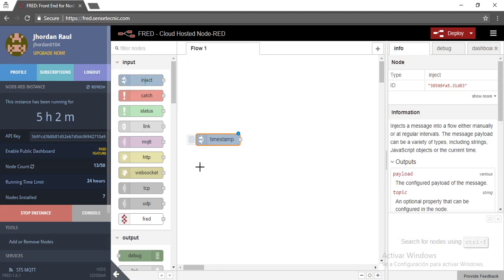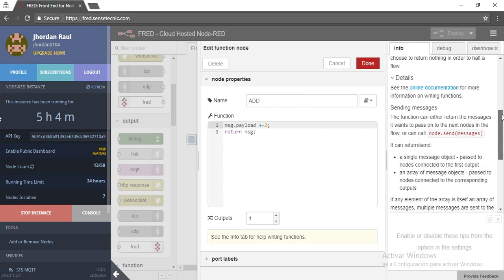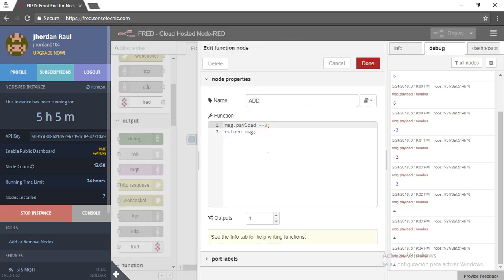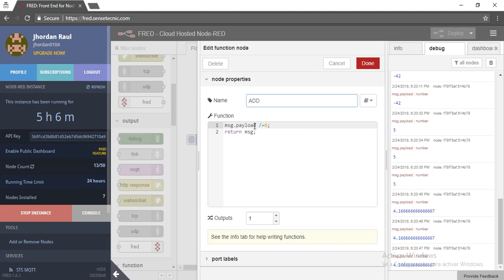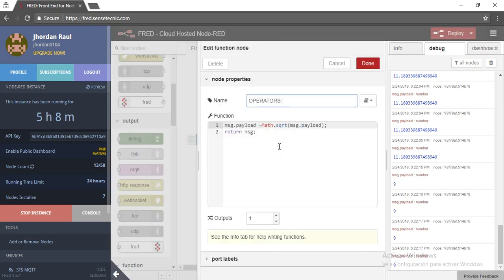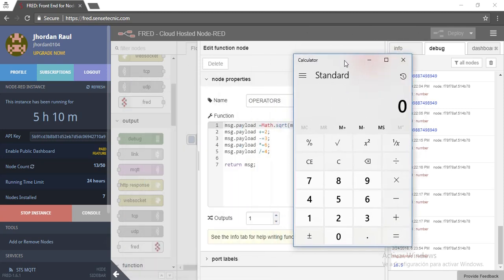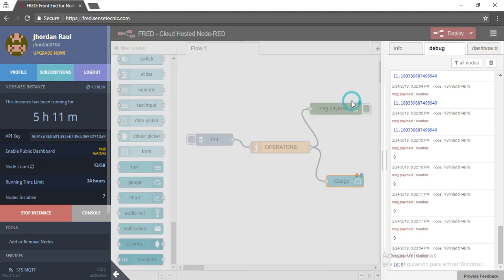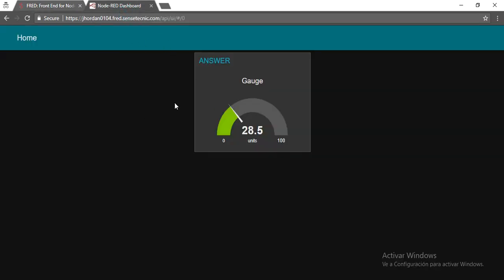NODE-RED FOR DUMMIES--TUTORIAL 04--ADD, SUBTRACT, MULTIPLY, DIVIDE, ROOT SQUARE (JAVA SCRIPT)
BASIC BEGINNERS FUNDAMENTAL

Tutorial for learning NODE-RED for Internet of Things.

Tutorial para aprender NODE-RED para el Internet de las Cosas.

To use in Raspberry Pi and other computers.